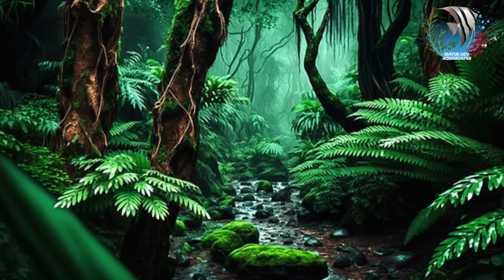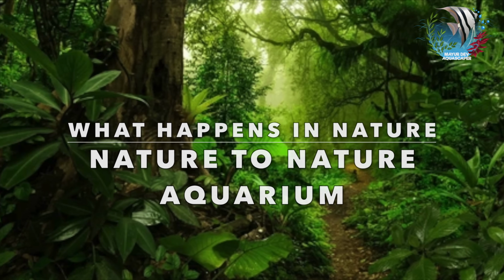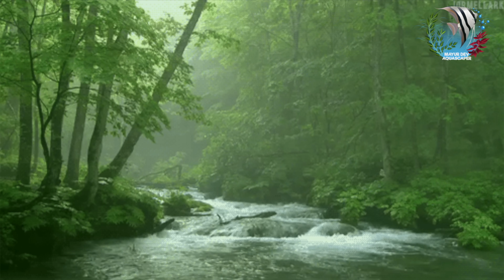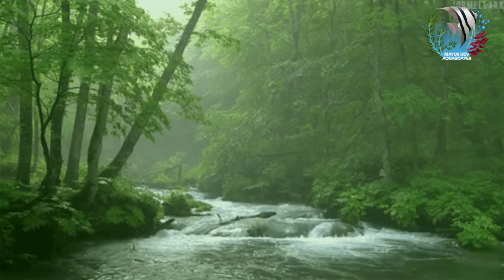Mayur Dev Reveals Hidden Aquascaping SECRETS of What Happens in Nature | Aquascaping MasterClass 04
Ready to take your aquascaping skills to the next level? Join Mayur Dev, an experienced aquascaper, in this online master class where he'll teach you how to create stunning aquarium themes,
Whether you're a beginner or an experienced aquascaper, this online workshop will cover all the essential techniques and concepts to help you elevate your aquascaping game. Don't miss this opportunity to learn from one of the best in the industry and create your own masterpiece at home!

🏬 OUR AQUARIUM STORES !

🌊 Welcome to Mayur Dev Aquascaper - Where Aquascaping Dreams Come True! 🐠 Step into a world of wonder, where aquariums aren't just tanks, but living artworks. Join Mayur Dev on an exhilarating journey through the depths of aquascaping mastery.🔍 Dive into Expertise:
* Aquarium Setup: Master the essentials.
* Fish Keeping Wisdom: Expert care tips.
* DIY Projects: Hands-on creativity.
* Terrariums, Paludarium, Vivariums: Diverse ecosystems.
* Reef & Macro Algae Aquariums: Beauty and intricacy.
* Motivational Videos: Positive, de-stressing content.

🚀 Elevate Your Aquatic Journey:
Join Mayur Dev in this Aquascaping MasterClass as he reveals the hidden secrets of what happens in nature to create stunning aquascapes. Learn from the best in the industry and take your aquascaping skills to the next level!